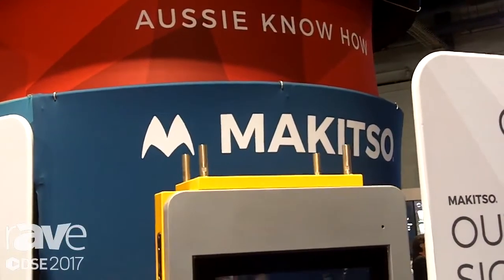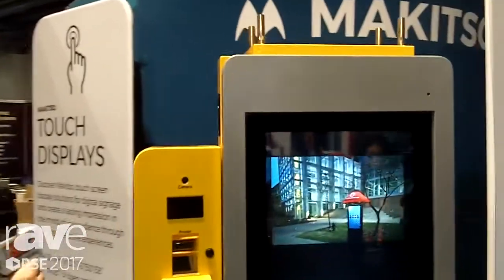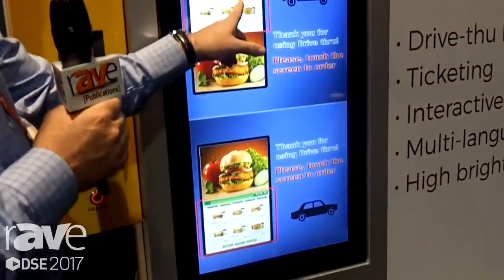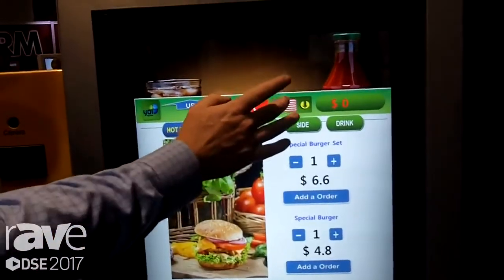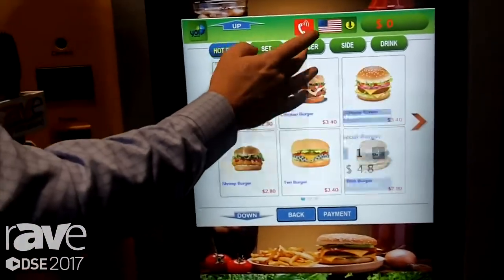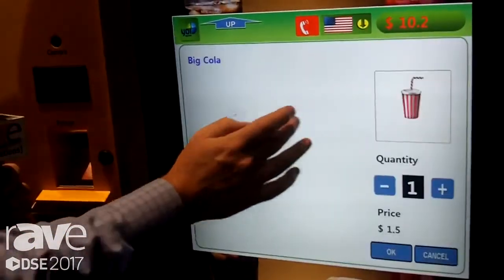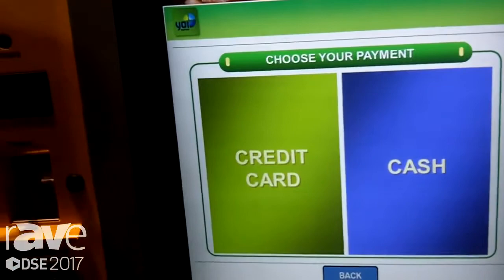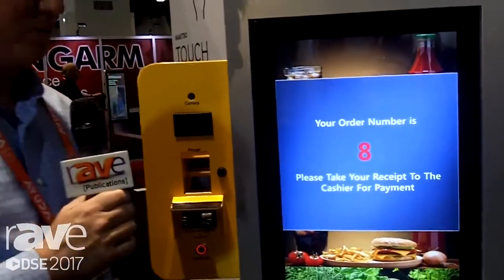DSE 2017 Makitso Displays Shows Kiosk For Drive Thru Applications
To discover more about our Drive Thru Kiosks at Makitso® Displays head